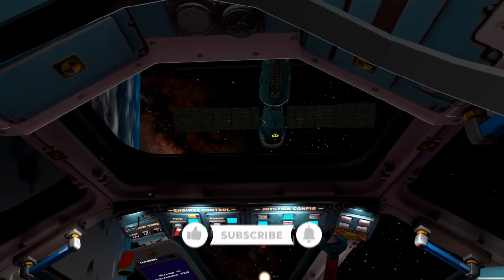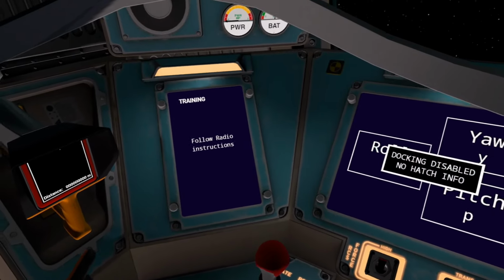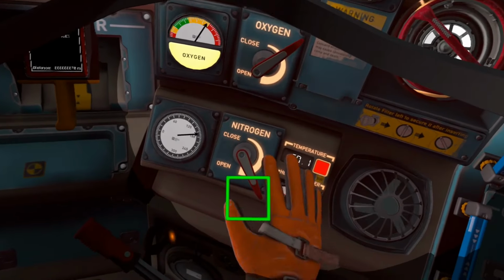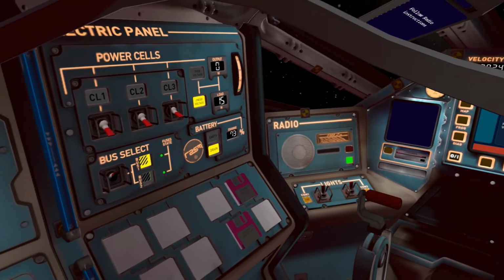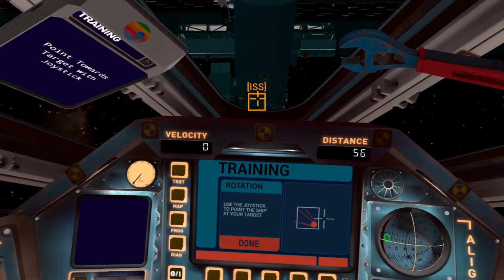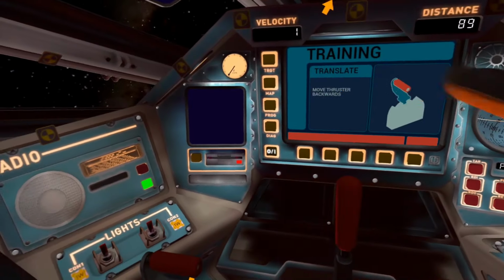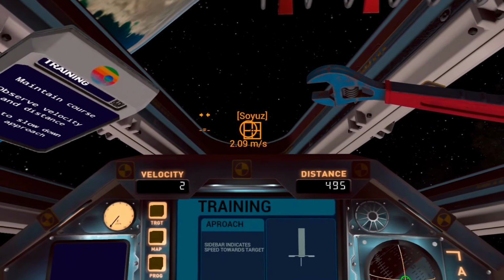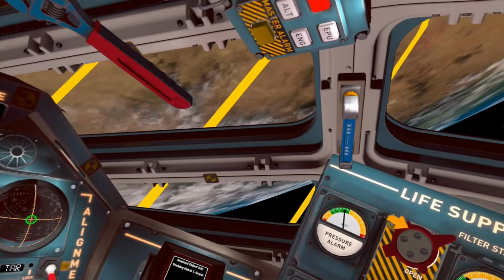Interkosmos 2000 - Meta Quest 3 Gameplay | First Minutes [No Commentary]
Discover Interkosmos 2000 on Meta Quest 3 in this immersive virtual reality gameplay video. Dive into the first few minutes of the game, without commentary, for a pure and authentic experience. It's the perfect opportunity to explore the game and get a first impression of this captivating space adventure.

Interkosmos 2000 invites you to go into space and save the future in an even wilder, stranger, and more wonderful adventure. Feel the intense thrill of space flight while exploring the impressive interior of a realistic space capsule. Master the essential systems to stay in orbit and breathe while avoiding deadly dangers. Your mission is to save the future - and yourself. But beware, failure is not an option.

With increased challenges, stunning visuals, and unparalleled replayability, the year 2000 has never been more exciting. Watch this video to discover the first minutes of this extraordinary game on Meta Quest 3 and dive into virtual reality without commentary for total immersion. Follow our channel for more gameplay and Meta Quest 3 games in virtual reality.

- Meta Quest 3 Space Games / Meta Quest 3 Experience
- Meta Quest 3 Gameplay / Quest 3 VR Gameplay
- Space Travel / Quest 2 VR Gameplay
- Interkosmos 2000 Gameplay
- Interkosmos 2000 Game / VR Space Mission
- Interkosmos 2000 Quest 3 Gameplay
- VR Interkosmos 2000 Gameplay
- VR Gameplay No Commentary
- Space VR Flight / Astronaut Experience